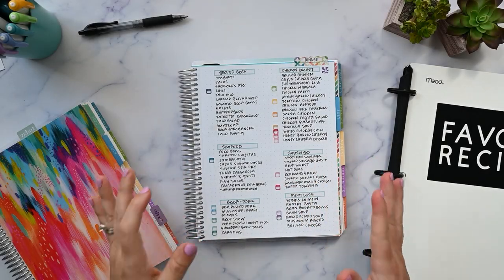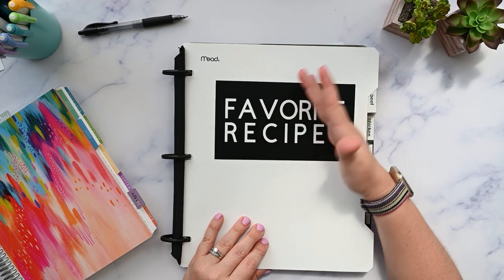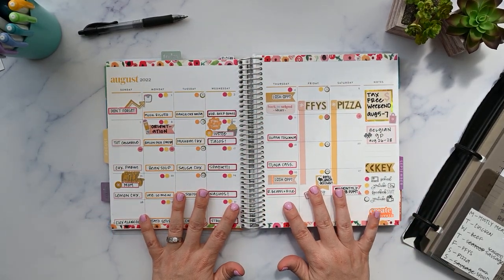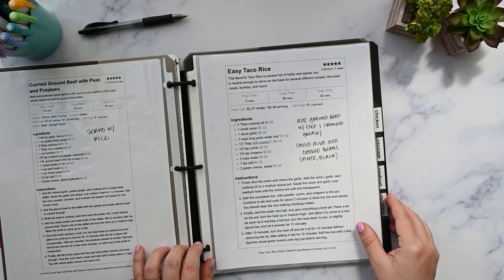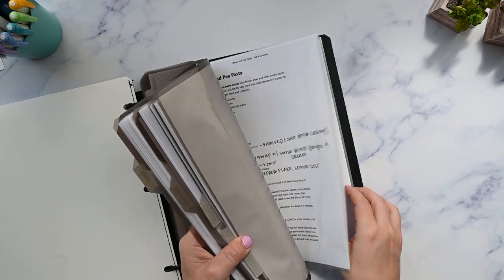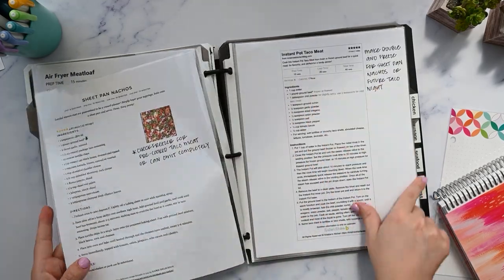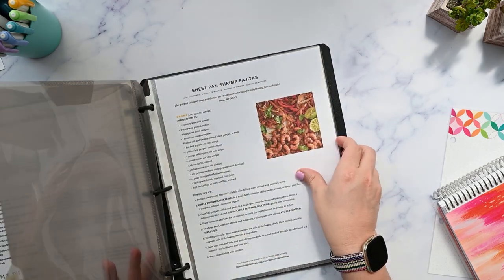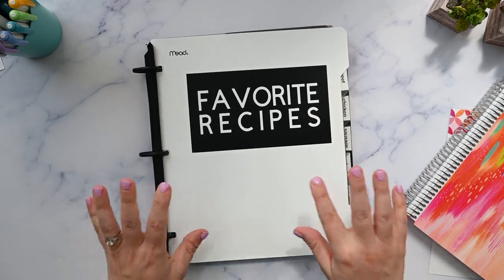How to Plan Dinner for a Month! Recipe Binder Organization, Meal Ideas + Easy Monthly Menu Planning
How to build a super simple recipe organizing binder that is functional when it matters the most -- while you're cooking! We also talk about how I use my recipe book and my Erin Condren LifePlanner to meal plan for an entire month.

If you've ever stood in the kitchen at dinner time cursing Past You for not thinking ahead to make feeding Future You easier, then this video is for you! In my house, I'm the person in charge of making sure everyone gets fed. If that's you too, then I hope this video is helpful.

00:00 Intro
00:27 Dinner Ideas Erin Condren Notes Page
02:16 DIY Recipe Recipe Binder (so easy and functional!)
11:15 Monthly Menu Planning

Thank you so much for using my links, I appreciate it more than you know! If I ever have any gifted items I will always let you know in the video and in the description. Please don't hesitate to ask any questions in the comments. I will always be transparent!